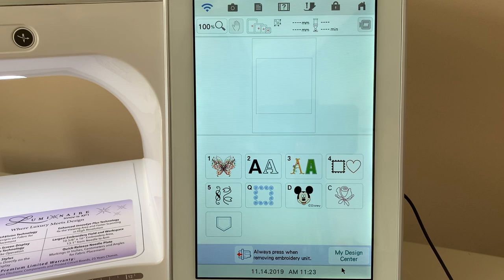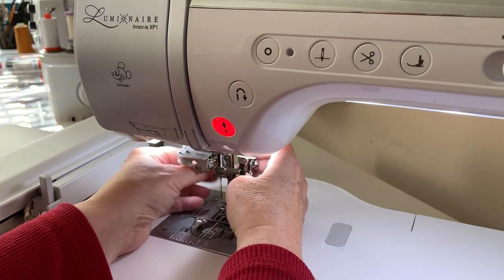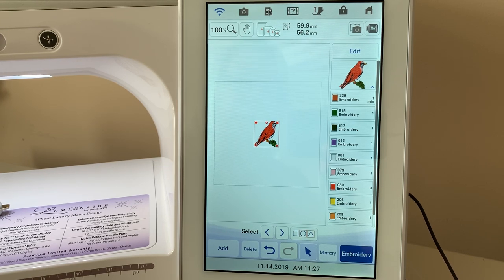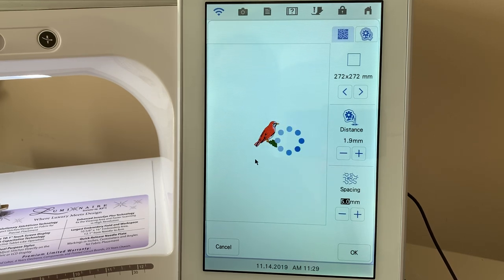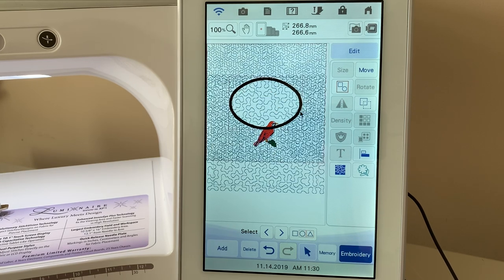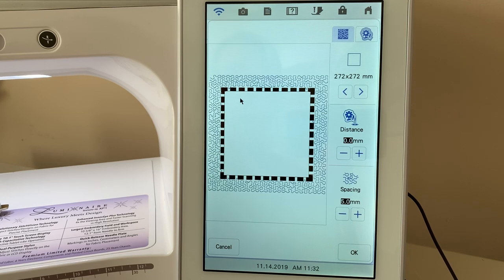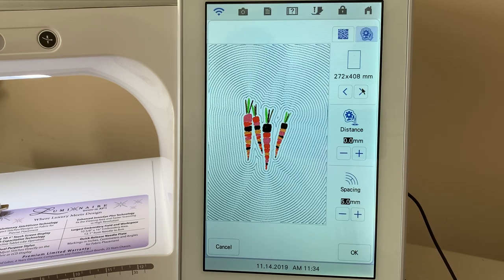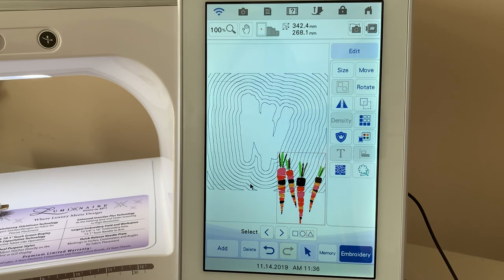Luminaire - New Owner - Stippling and Echo in Embroidery Edit - Lesson 17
This video explains how to add stippling or echo quilting to designs. This is part of a series to help you learn how to use your machine. Join me on Facebook in the Just Stitchin with the Brother Luminaire Group.